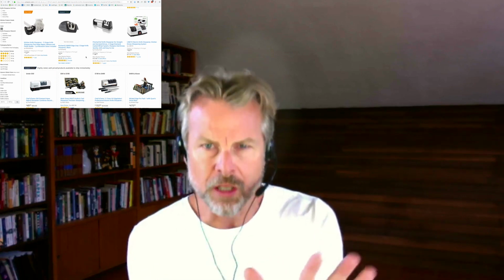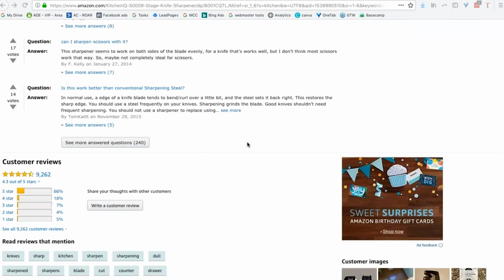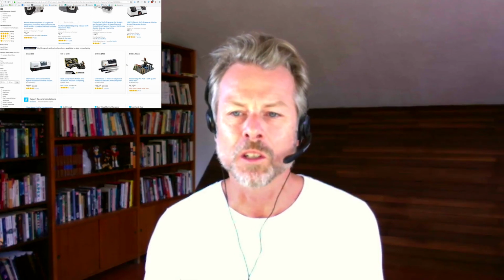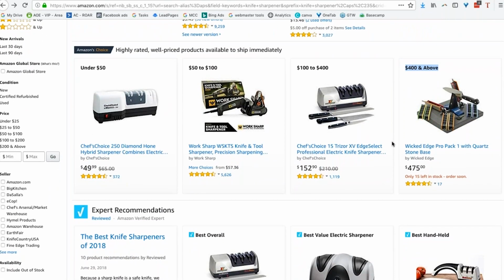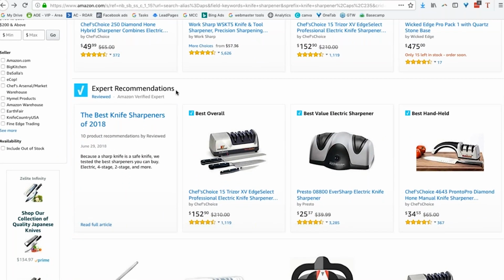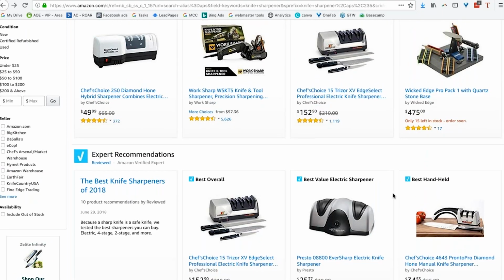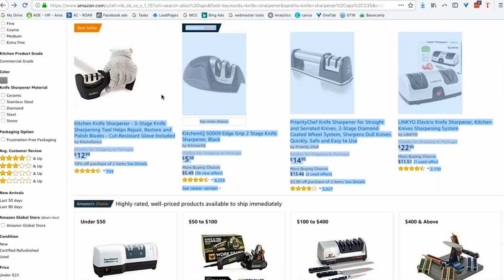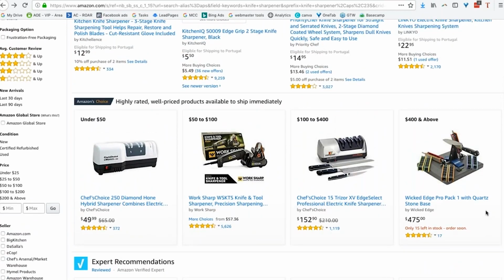HOW DOES VERIFIED AS OPPOSED TO UNVERIFIED REVIEWS AFFECT A AMAZON SEO